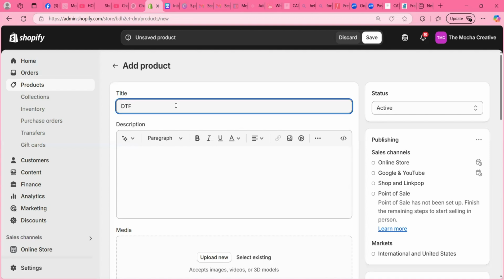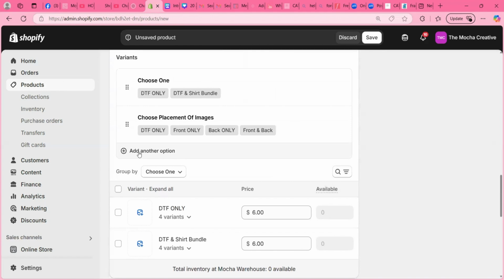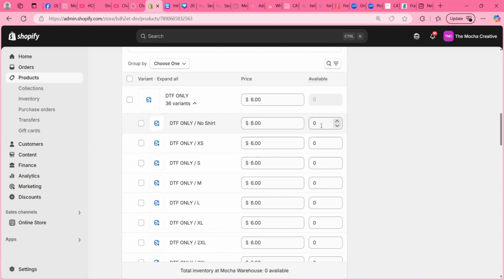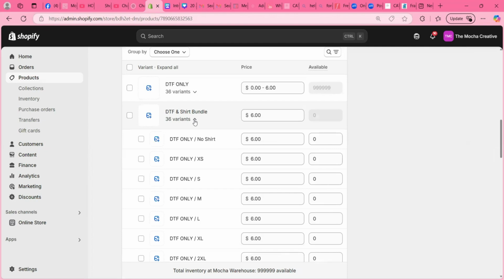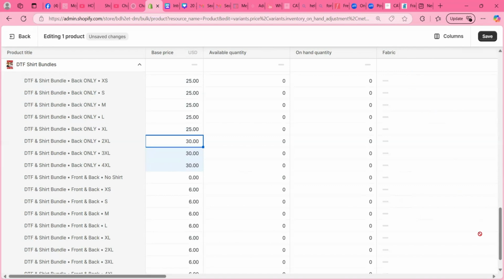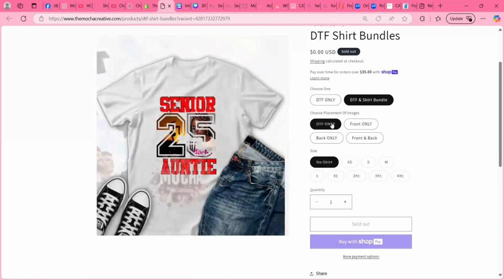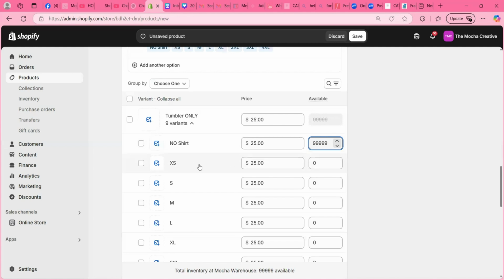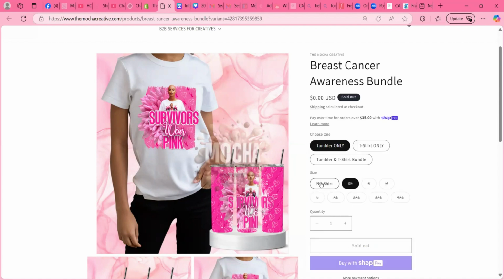Creating Product Bundles On Your Shopify Store Without An App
Learn how to create product bundles without a 3rd party app.